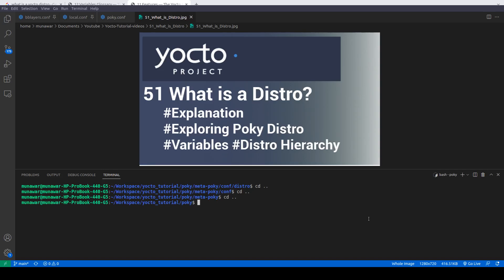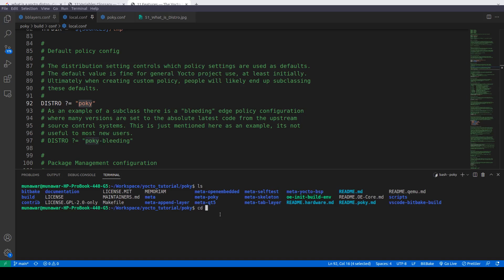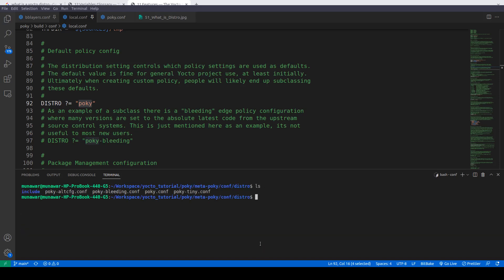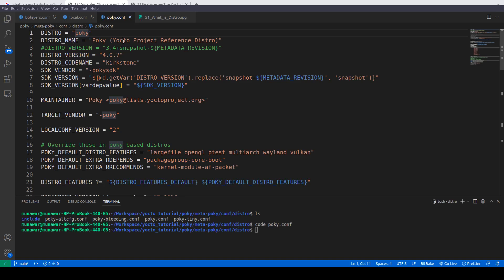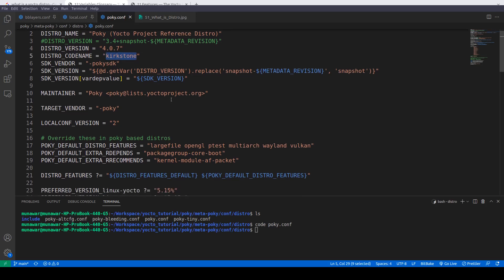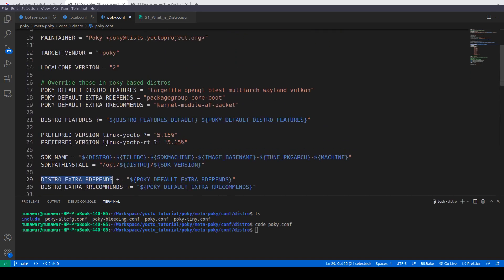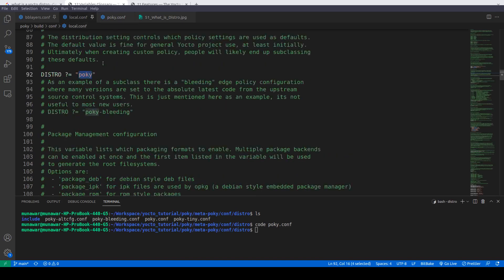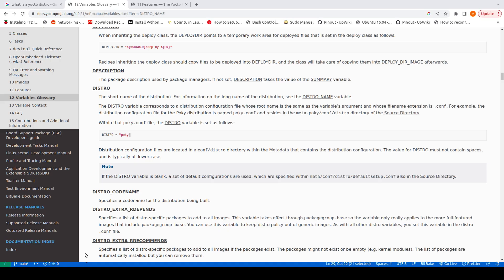Yocto Tutorial - 51 What is a Distro? | Poky Distro | Distro Variables & Features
In this video, I explain what a Linux distribution (distro) is and take you through an in-depth exploration of Yocto Project's Poky reference distribution. We’ll cover essential variables like DISTRO, DISTRO_NAME, DISTRO_CODENAME, DISTRO_EXTRA_RDEPENDS, DISTRO_EXTRA_RRECOMMENDS, and DISTRO_FEATURES, showing how they influence your custom distro build.

You’ll also learn how to add features to your distro, understand the distro hierarchy, and explore how to build a new distribution on top of an existing one.